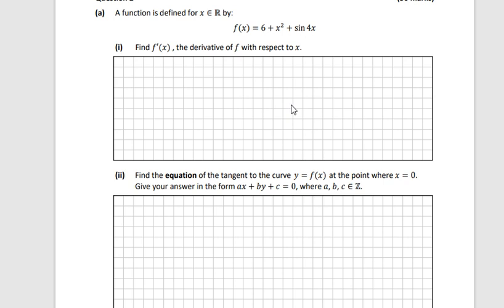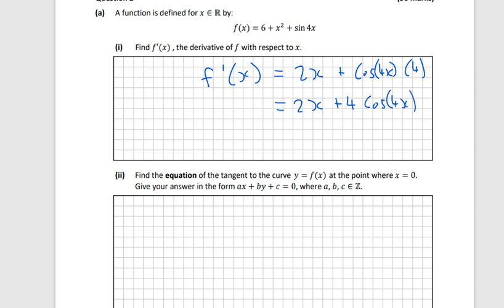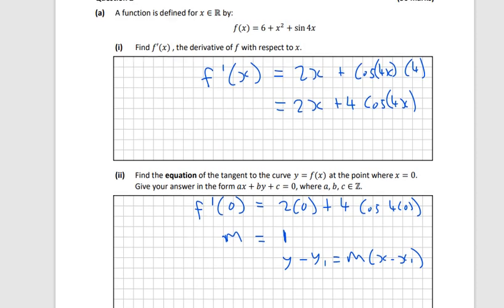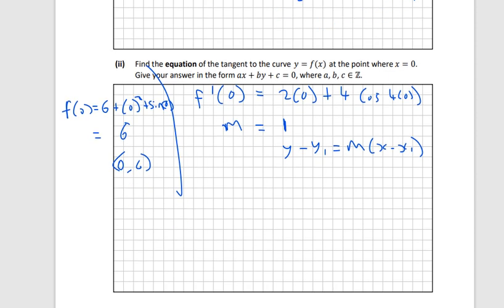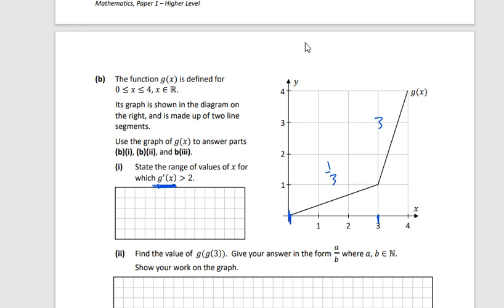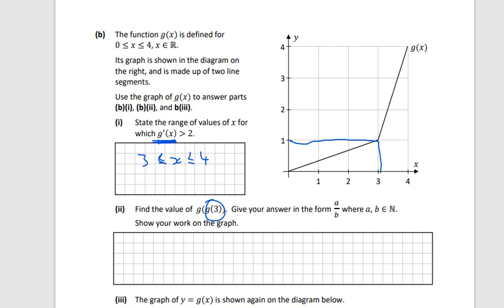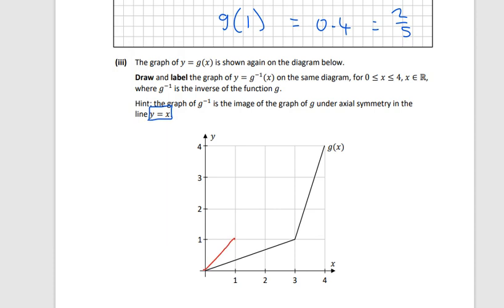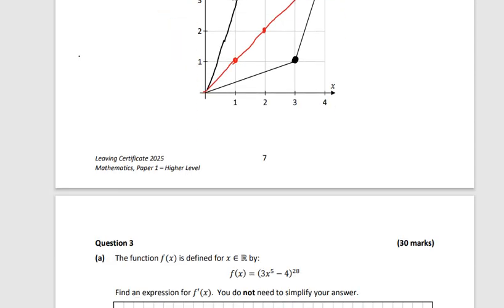Leaving Cert 2025 Maths Higher Level Paper 1 Q2